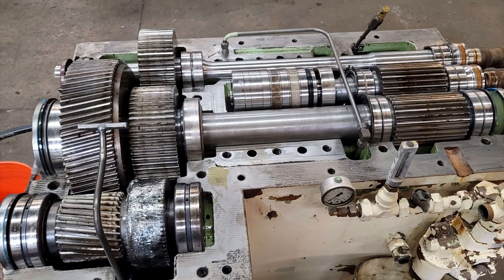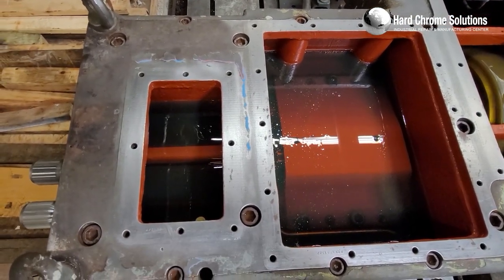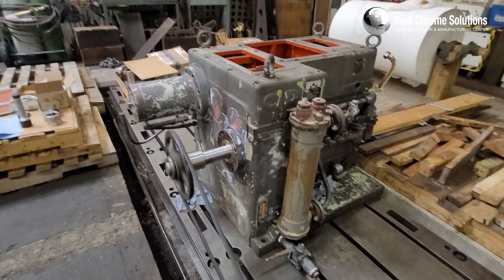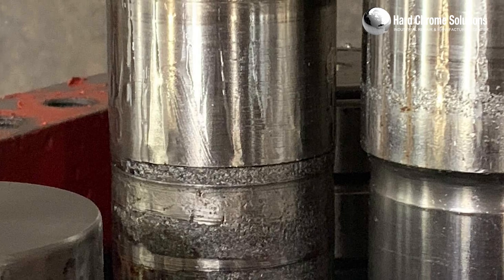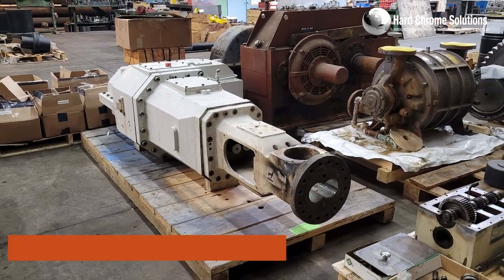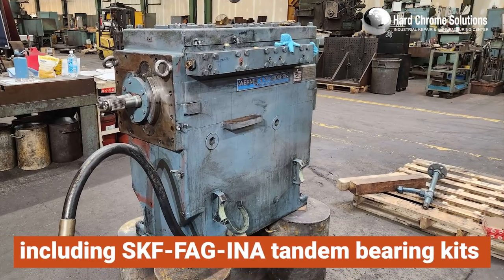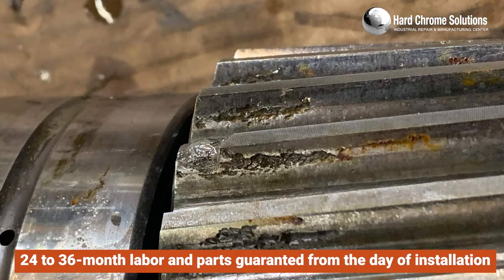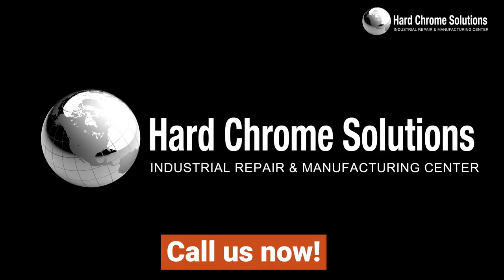Coperion & Werner & Pfleiderer Gearbox Repairs - Hard Chrome Solutions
Werner & Pfleiderer Gearboxes are commonly used in mixing systems, particularly in industries like baking. One of their renowned product lines is the ZSK Twin Screw Extruder, which stands out for its exceptional output efficiency and ability to handle high-viscosity materials. The intermeshing and co-rotating screws of the ZSK Extruder create a self-wiping profile, allowing it to effectively process materials with varying viscosities and frictional properties. While Werner & Pfleiderer Gearboxes have been industry staples, the company now operates under WP BakeryGroup, and their gearboxes and extruders in the baking industry are considered legacy and outdated.
The WP BakeryGroup Gearboxes, manufactured with modern engineering principles, carry the legacy of Werner & Pfleiderer Bakery Technologies and introduce innovative designs that align with current requirements. These new gearboxes uphold the tradition of being ahead of their time.
The industrial bakery solutions from Werner & Pfleiderer offer numerous benefits, thanks to their overall design philosophy focused on achieving more with less power. The machinery developed by Werner & Pfleiderer's team of engineers sets records for the highest rotation speeds in any industrial process, operating harder, faster, and more efficiently than competing brands. This impressive performance results from the company's history of continuous innovation.

Cost Savings - A refurbished gearbox offers equivalent performance and durability to a new one, but at a reduced cost.
Enhanced Speed, Power, and Performance
Heightened Quality, Reliability, and Efficiency
Personalized Solutions designed to meet your specific requirements
Decreased Risk and Downtime
Round-the-clock Expert Support is available whenever you need it
Guaranteed Regulatory Compliance

We have a full-service, in-house industrial equipment manufacturing facility that can service all your repair, rebuilding, and hard chrome plating needs.

With over 60 years of experience as an in-house, full-service, original equipment manufacturing and repair center, we have what it takes to get the job done right and on-time.

In our 60,000 square foot facility we offer 24 hours of emergency service with nationwide pickup and delivery. We offer the best in hard chrome plating to protect your machinery, allowing it to run longer in operation with less maintenance and down time. We manufacture new sheet dies, new blown film dies, new gearboxes and more.

Our Services include:
• Industrial Gearbox Repairs
• Extruder Gearbox Repairs
• Blown Film Die Repairs
• Blow Molding Heads and Sheet Die Services
• Centrifuge and Decanter Repair and Rebuilding
• Gear Manufacturing and Griding
• OEM Spare Parts
• New Gearboxes
• Cone Drive Repair

FULL-SERVICE IN-HOUSE INDUSTRIAL EQUIPMENT MANUFACTURING FACILITY serving all your REPAIR, REBUILDING, & HARD CHROME PLATING NEEDS!

Full-service, in-house industrial equipment manufacturing facility serving all your repair, rebuilding, & hard chrome plating needs. With over 60 years of experience, we have what it takes to get the job done right and on-time. In our 160,000 square foot facility, we will quickly and affordably repair your industrial equipment no matter what industry, shape, or size. We offer the best in hard chrome plating, new sheet dies manufacturing, blown film dies, new gearboxes, and more. Our German-trained mechanical engineers are meticulously involved in every project from beginning to end. We are so sure of our manufacturing capability that we have stretched our guarantee to 36 months from the day of installation. Customer service available 24/7.

24 HOURS EMERGENCY SERVICE
AVAILABLE 7 DAYS A WEEK,
NATIONWIDE PICKUP AND DELIVERY!

36 MONTHS GUARANTEE FROM THE DATE OF REPAIR.

ALMOST EVERY CONCEIVABLE PART IN STOCK;
WE INVENTORY OVER 25,000 QUALITY PARTS!